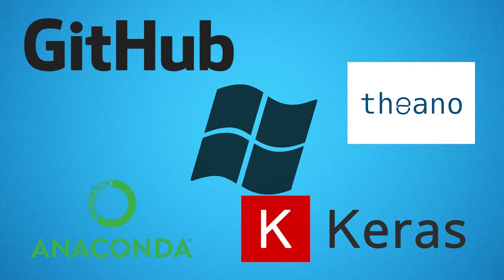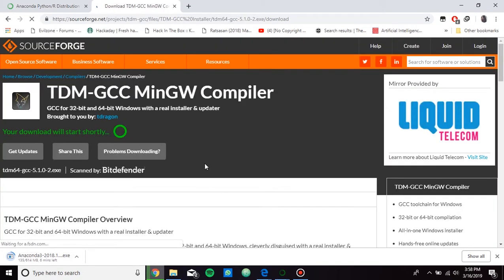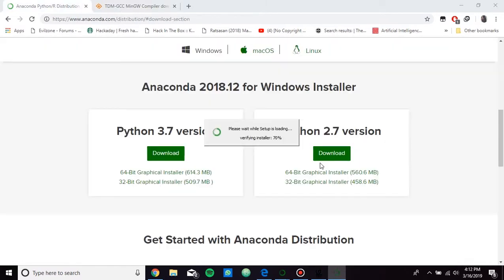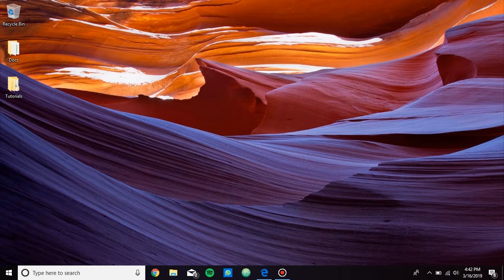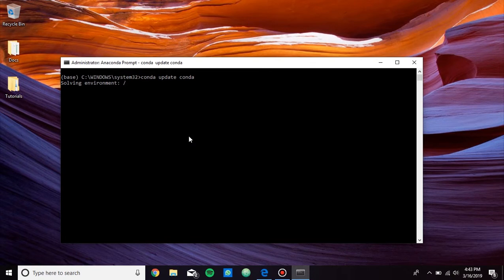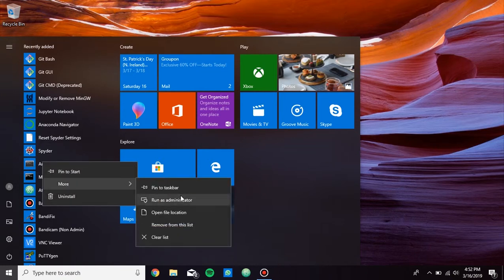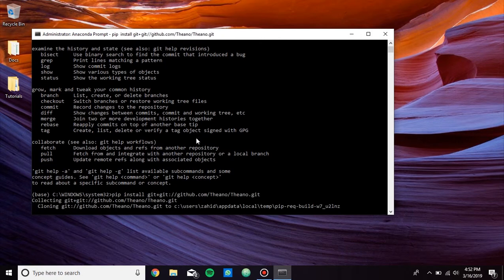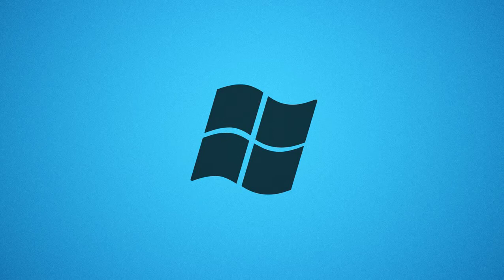Deep Learning 1 How to Install Theano , Keras , Github , Jupyter & Anaconda on Windows in 3 Minutes!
In this tutorial , I will be explaining on how to get started with Deep Learning by installing the fundamental frameworks and libraries for your Windows PC.